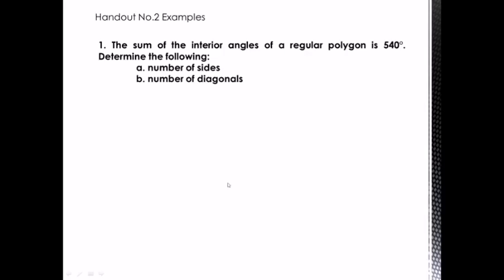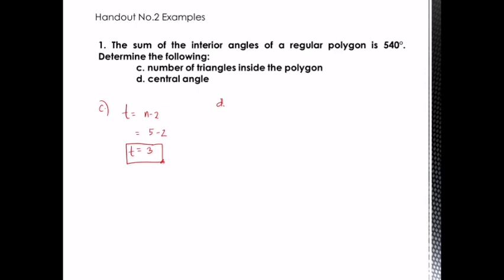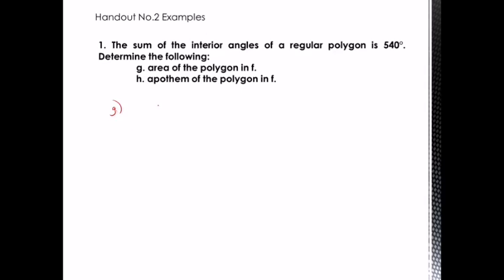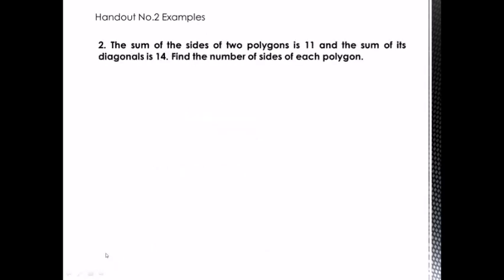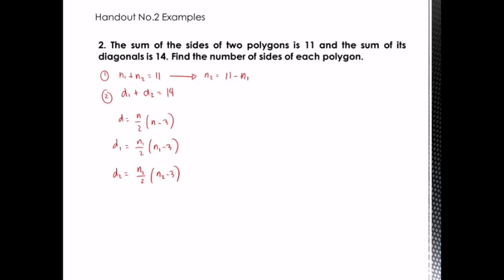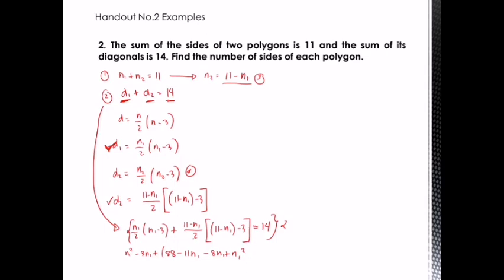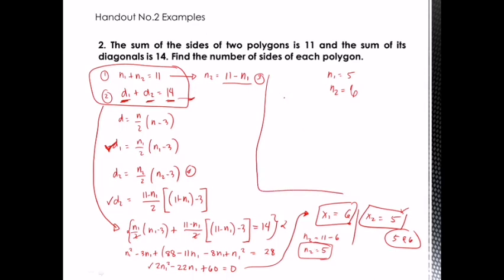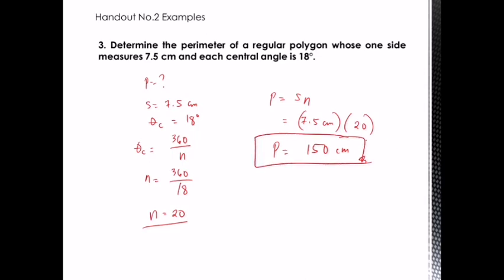Math 0. H2. Part2